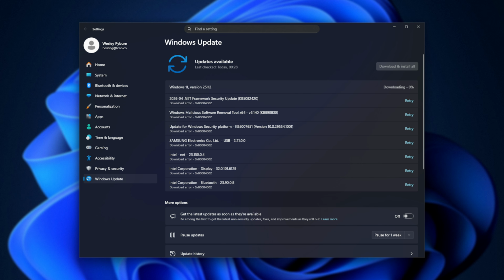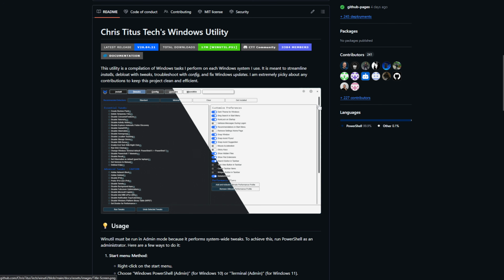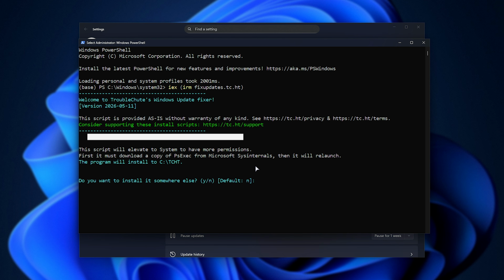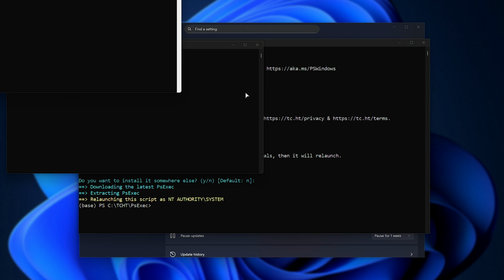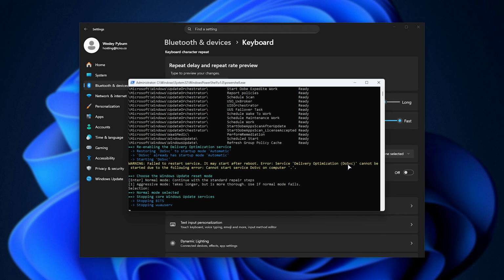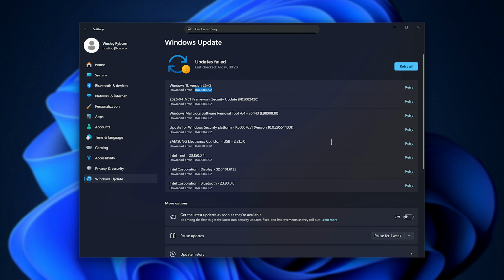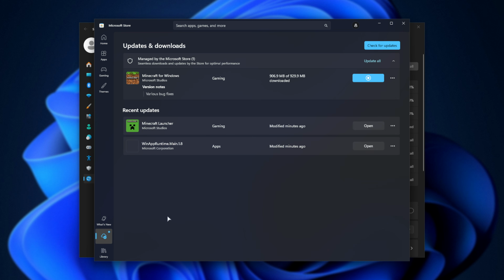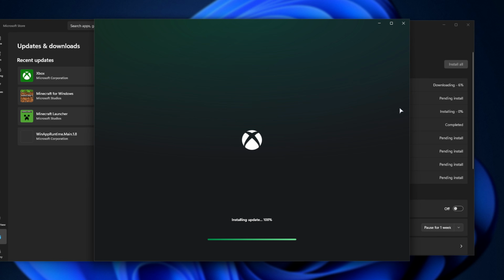Fix Windows Update (Automatic One-Click Solution) | 2026 Guide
This guide shows how to fix Windows Update errors automatically with a one-command Windows Update repair utility.

Use this if Windows Update or Microsoft Store is not working, stuck, failing to install updates, disabled, or showing errors like 0x80004002, 0x80070005, Error 1083, Error 1058, or Access Denied.

Questions answered in this video:
How do I fix Windows Update errors automatically?
How do I reset Windows Update with one command?
How do I fix Windows Update stuck or not working?
How do I fix Windows Update Access Denied?
How do I fix Windows Update error 0x80070005?
How do I fix Windows Update error 0x80004002?
How do I fix Error 1058 or Error 1083 on Windows Update?
Can a PowerShell command repair Windows Update?

Timestamps:
0:00 - Windows Update and Microsoft Store problems
0:42 - Open source Windows Update fix tool
1:08 - One-command Windows Update repair utility

Command:
iex (irm fixupdates.tc.ht)